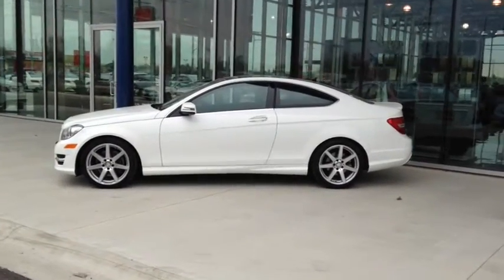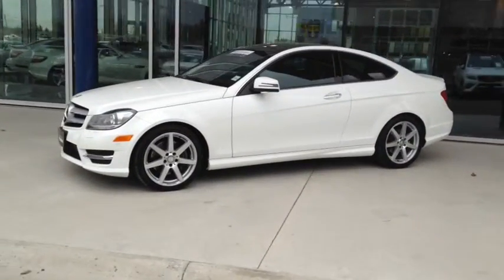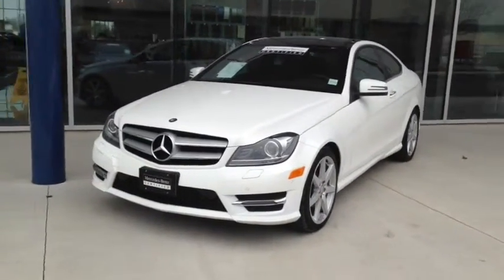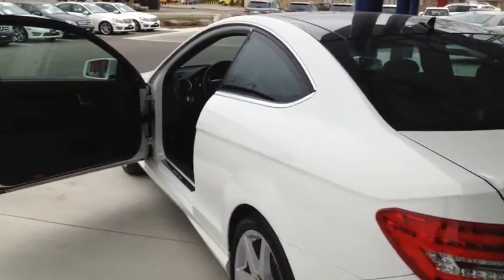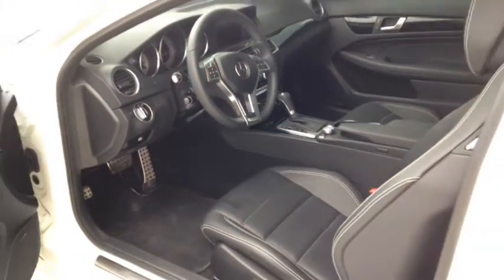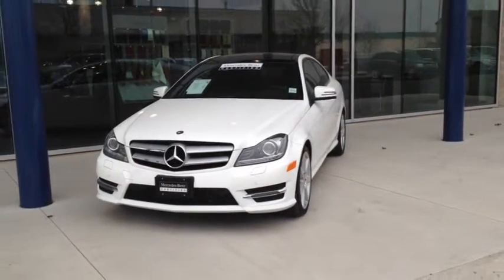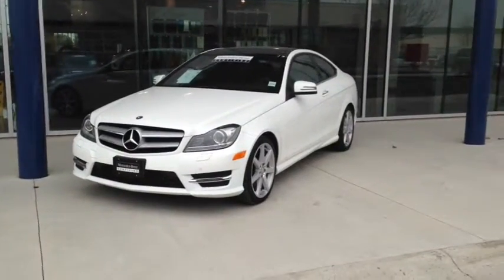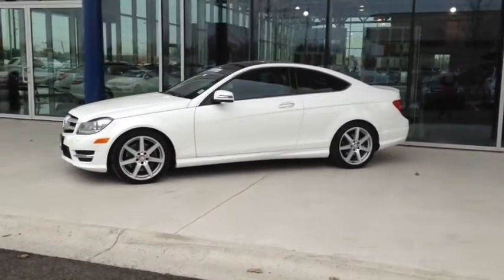2013 Mercedes-Benz C-Class C350 4MATIC Coupe with Premium Package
Company Car now Available!Carprrof is clean with no Accidents,Nicely equipped C-Coupe,Premium Package,HDD Nacigation System,Parktronic with Parking Guidance System,Media Interface,Sirius Satellite,Harmon Kardon Sound System,Advanced Driving Package,Passive Blind Spot Assist,Passive Lane Assist.This vehicle qualifies for the Star Certified 6yr-120000km No charge Mercedes-Benz Warranty!Come on in for a Test Drive Today! Premium Package , Driving Assistance Package, Black Piano Lacquer Trim, Rear View Camera, Keyless Go